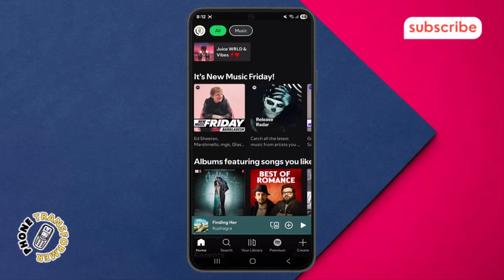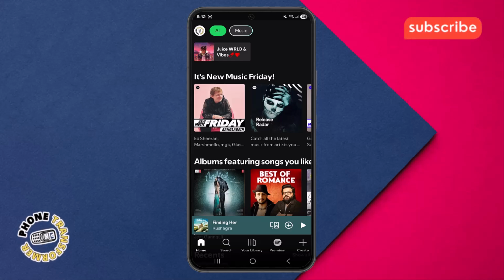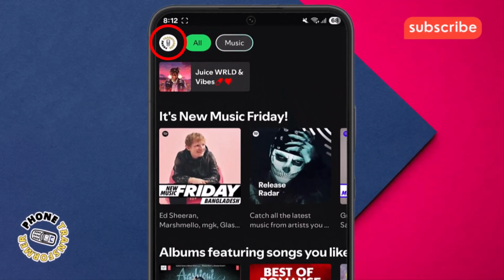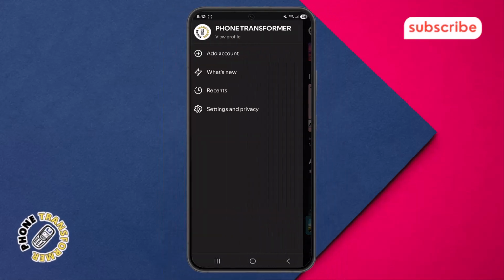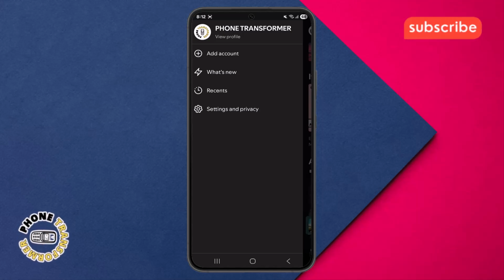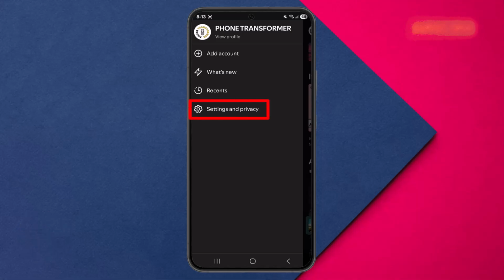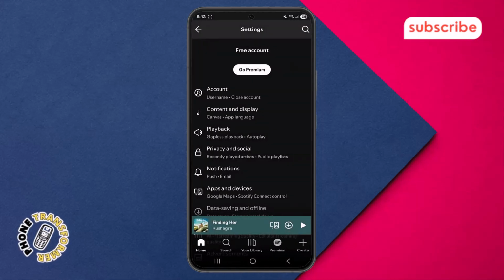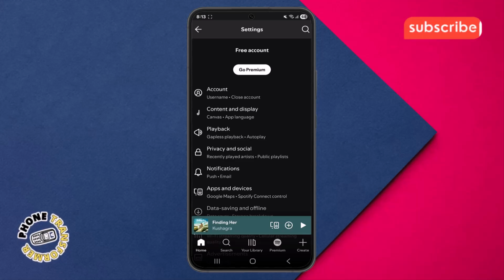How To Add Accounts On Spotify On Phone | Quick & Easy Switching (2025)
📝 This guide shows you exactly how to add accounts on Spotify on your phone, allowing you to easily switch between profiles. It's a quick and simple process that anyone can follow to enjoy music from any account.

⏱️ -- TIMESTAMPS --
0:00 - Introduction
0:13 - Step 1: Unlock Phone & Open Spotify App
0:31 - Step 2: Select Login Method (Google, Facebook, Apple, Email)
0:52 - Step 3: Tap Profile Icon for Account Management
1:06 - Step 4: Access Settings and Privacy
1:23 - Step 5: Log Out & Return to Login Screen